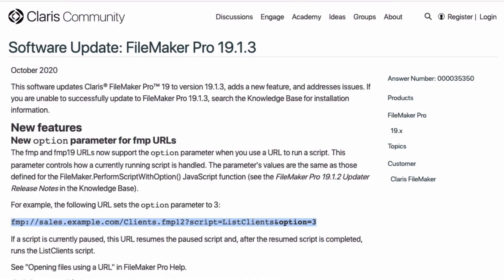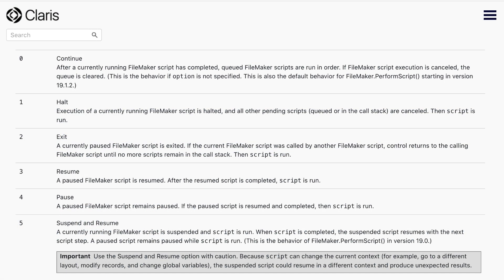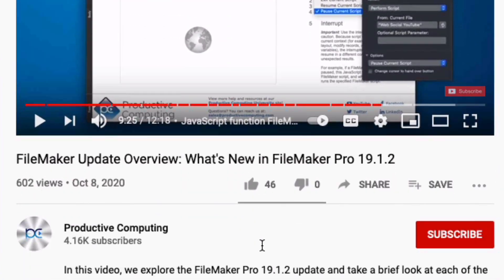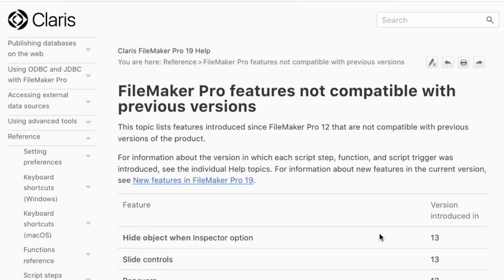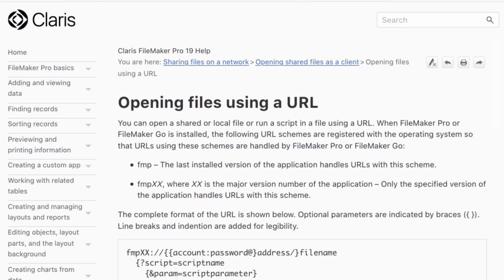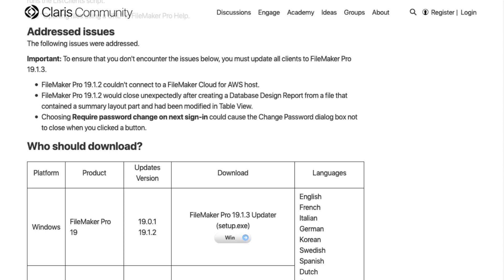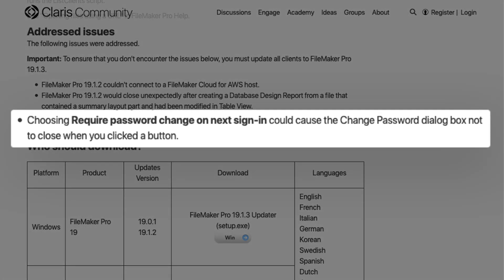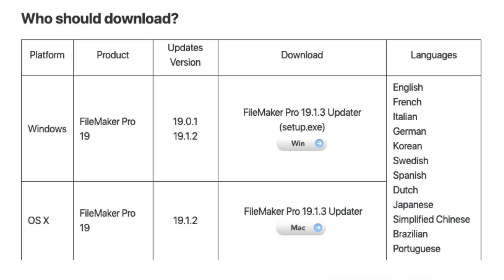What's New in FileMaker Pro 19.1.3 - Claris FileMaker Update Overview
We take a quick look at the Claris FileMaker Pro 19.1.3 Update.

🔗 Claris FileMaker Pro 19 Help - Options for handling the current script when starting new scripts

== Video Chapters ==
0:00 Intro
0:17 New: option parameter for fmp URLs
1:11 Addressed: FileMaker Cloud for AWS host connection
1:21 Addressed: close unexpectedly after creating a Database Design Report
1:28 Addressed: Require password change on next sign-in